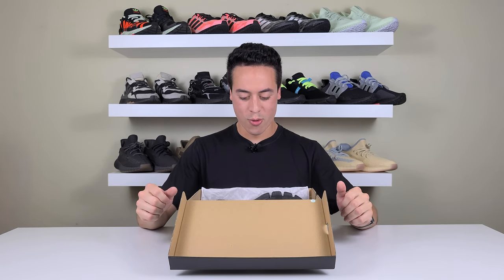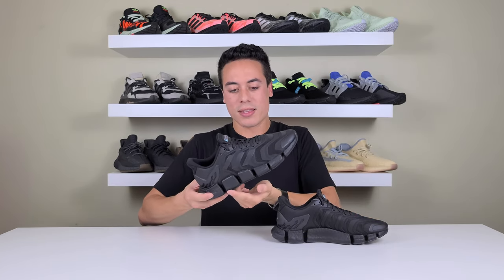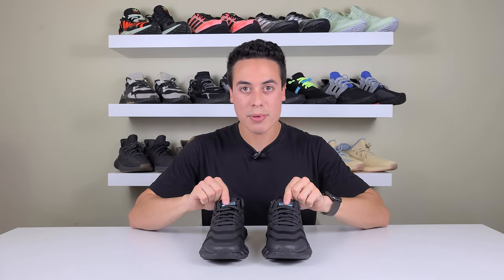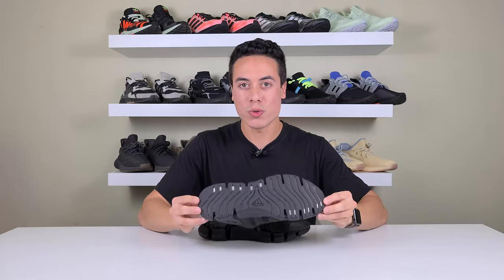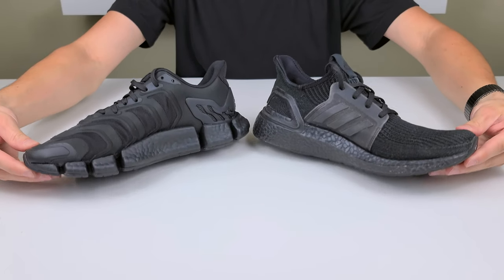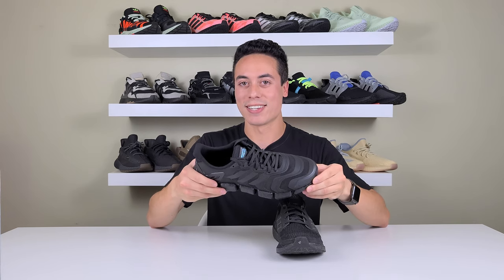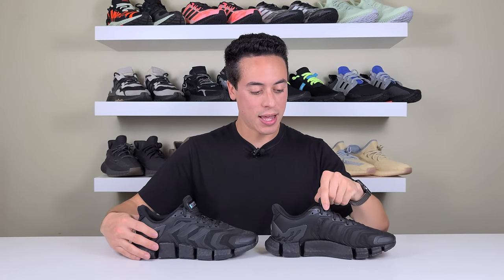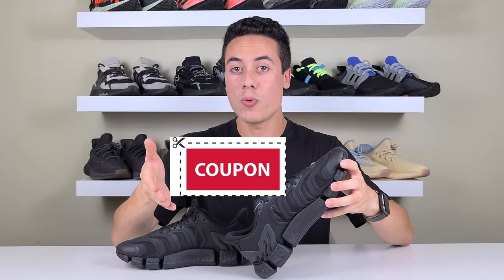Adidas Climacool Vento (Review & On Feet) Triple Black - Most Detailed Breakdown!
An honest and detailed look at the Adidas Climacool Vento in the 'Triple Black' colorway! All you need to know and more!

Are these new running shoes worth the price?
Do you like the 'Triple Black' colorway?
What other colors are you a fan of?

YouKnowDiego
You Know Diego
Adidas Clima Cool Vento
Boost Technology
Summer.Rdy summer rdy
Unboxing Review & On Feet On Foot
Running Shoe
Unboxing Watch Before You Buy